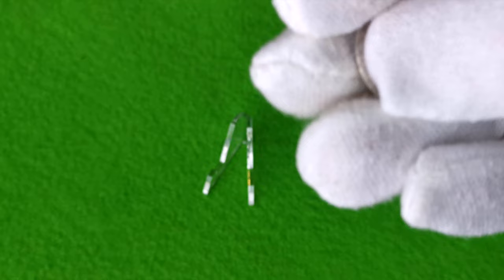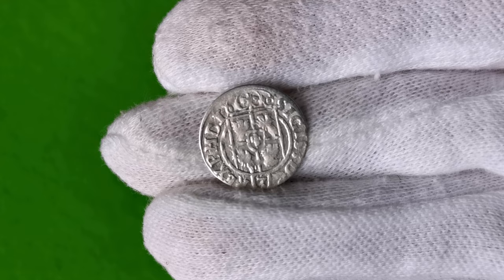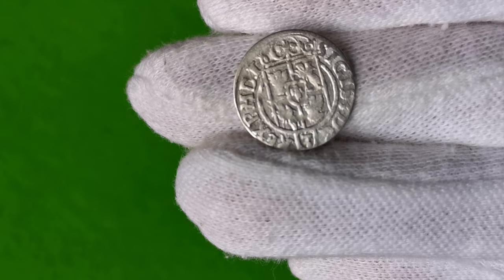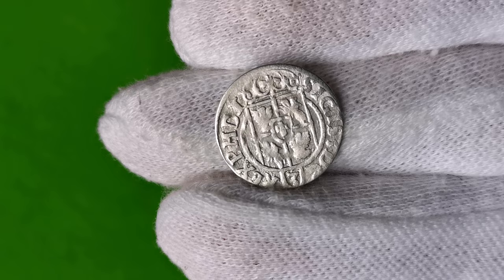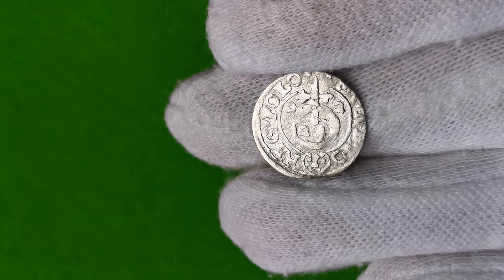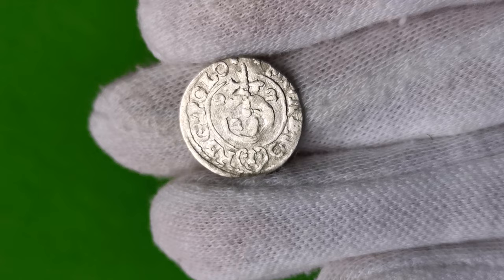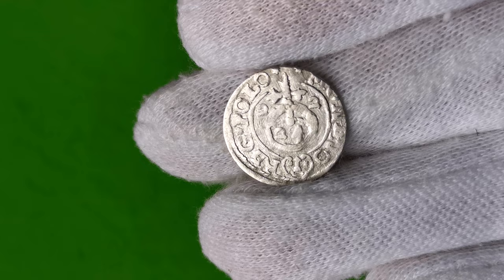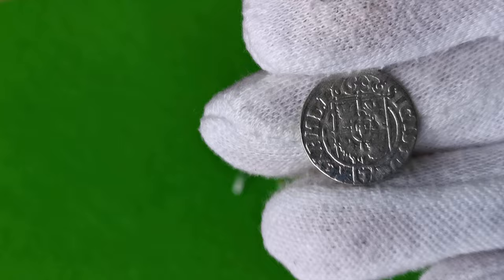1,5 GROSZ" Półtorak "400 Jaar oud🇵🇱Polen zilver munt!!! Zygmunt III Ważą 1622.CSH(Coin Snel History)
EEN ANDRE FILM UIT DE SERIE SNELLE GESCHIEDENIS EN DE BELANGRIJKSTE INFORMATIE OVER MUNTEN. DIT KEER DE EUROPESE COLLECTIE, POOLSE SILVER MUNT 1,5 GROSZ VAN ZYGMUNT III WAZA VAN 1622 . CSH CHANNEL ( COIN SNEL HISTORY ) IS EEN NUMISMATISCHE EN BELEGGINGSINFORMATIE EN HOBBY KANAAL.

VIEL BEDANKT VOOR AGNIESZKA.B,VOOR NEDERLANDSE ONDERTITELS !!!

KOLEJNY FILM Z SERII SZYBKA HISTORIA I NAJWAŻNIEJSZE INFORMACJE NA TEMAT MONET. TYM  RAZEM KOLEKCJA EUROPEJSKA ,  DZIŚ POLSKA SREBRNA MONETA PÓŁTORAK ZYGMUNTA III WAZY Z 1622  ROKU.KANAŁ CSH (COIN SNEL HISTORY ) JEST TO KANAŁ NUMIZMATYCZNO INWESTYCYJNY - INFORMACYJNO HOBBYSTYCZNY.

PODZIĘKOWANIA ZA TŁUMACZENIE FILMÓW NA JĘZYK FLAMANDZKI DLA AGNIESZKI.B.!!!